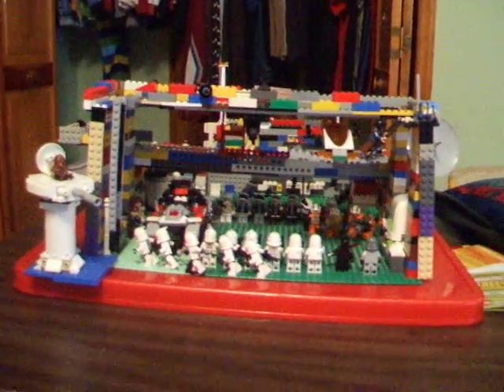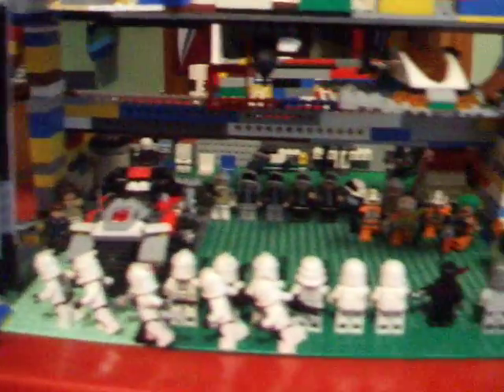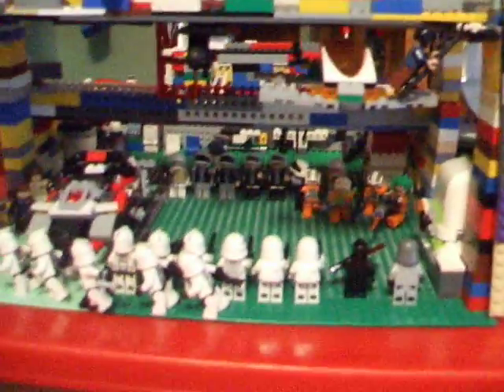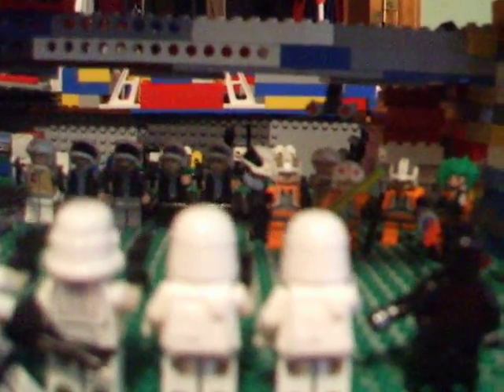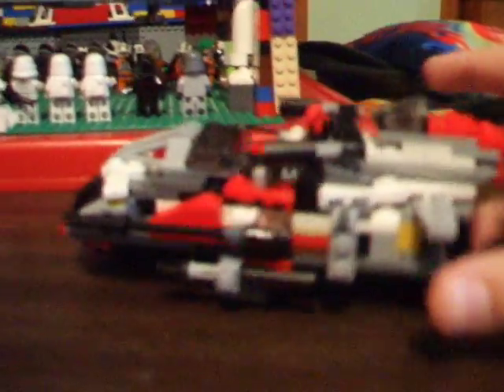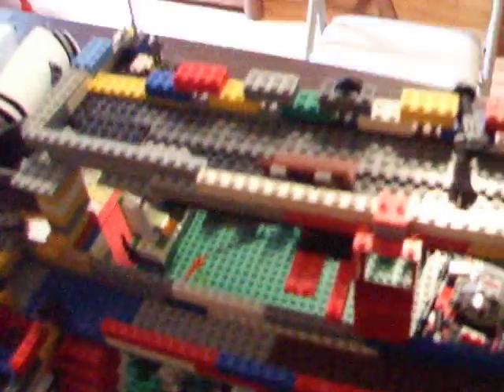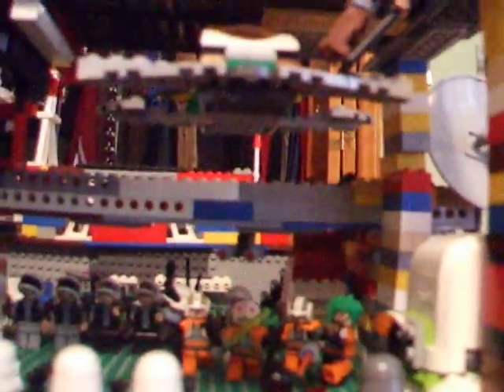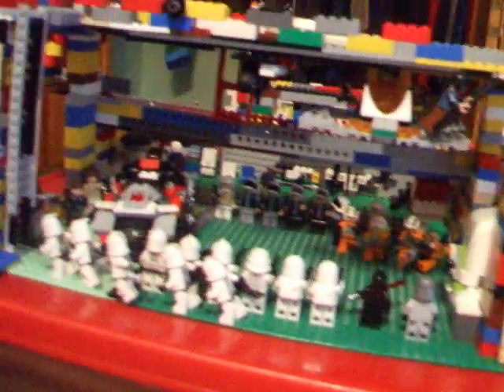lego star wars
hi i hope you enjoy